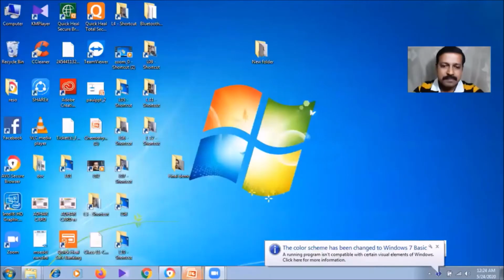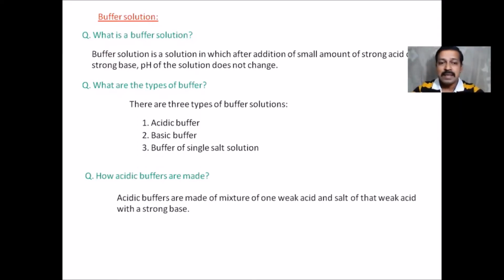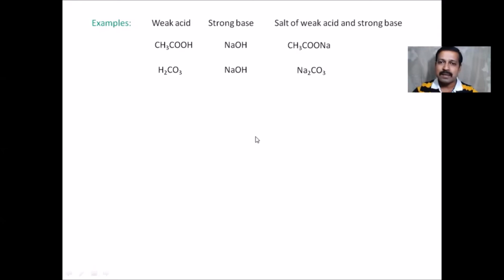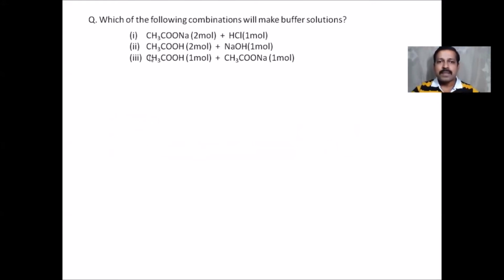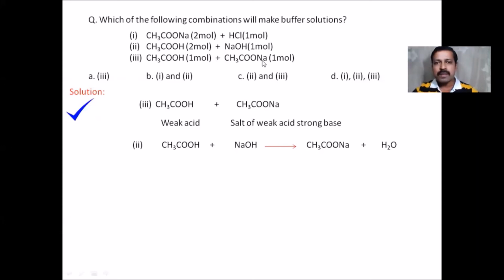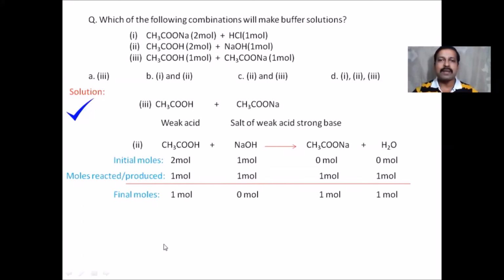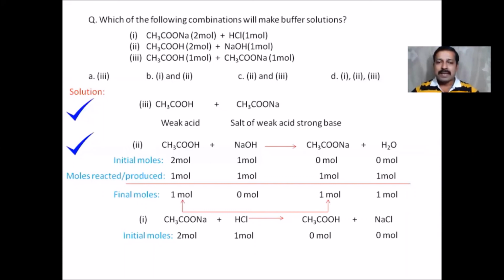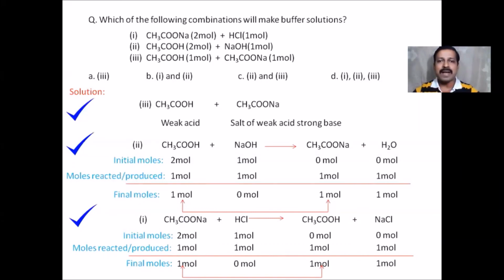Chemistry Demo Lecture 01 for Grade 11, 12 and Entrance Exams - Buffer Solution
I am Professor Paul, having 21 years of experience in teaching Chemistry for grade 11 and 12 students, preparing students for Engineering and Medical Entrance Examinations.  I am one of the named Chemistry Professor in Mumbai and known for  make the subject chemistry as easy, interesting and scoring for students. I gained my experience from IIT Caching institute from Kota, Rajajastant and from other very reputed training classes from Mumbai, India for JEE main and advance and NEET. My students got admission in renowned Engineering and Medical Colleges in India including top IITs, NITs and AIMS. I conduct classes in physical class rooms based in Mumbai and also take classes online. My fee is very flexible and affordable, starting as low as Rupees 500.00. Additionally, I conduct classes based on student's need, for e.g. if student wants to learn particular chapter rather than entire course or subject. My online students are spread across all over India and abroad.

Over the years, I helped to address below chemistry related issues for students:
- "I am unable to remember complex chemistry reactions"
- "I forget everything just before the Chemistry exam"
- "Organic Chemistry looks very tough"
- "How can I get the interest in Chemistry and score good marks?'

If you think this interest you, please email at . I will be sharing sample lecture for you to understand the quality of class.